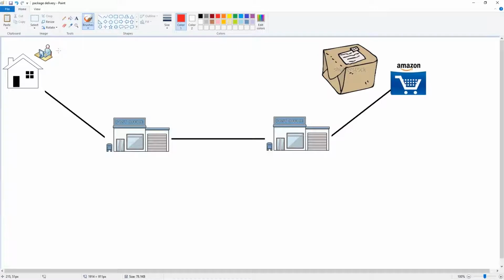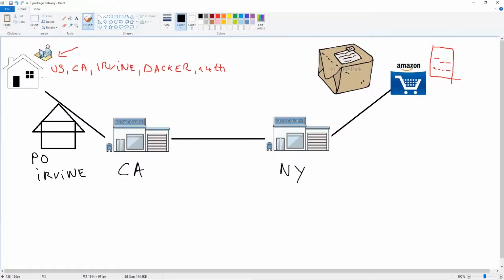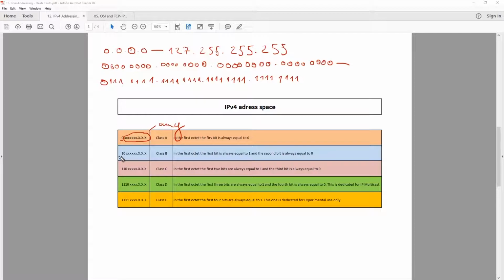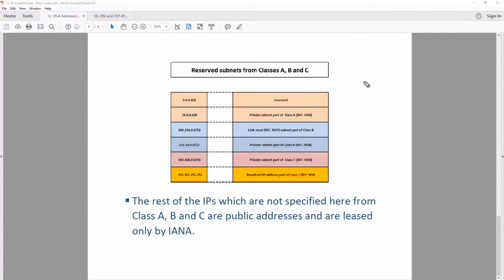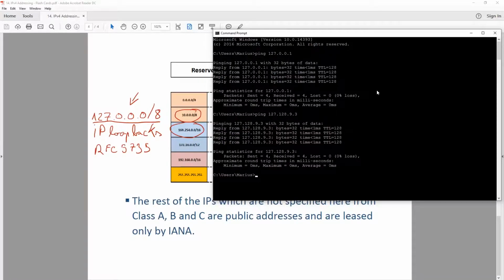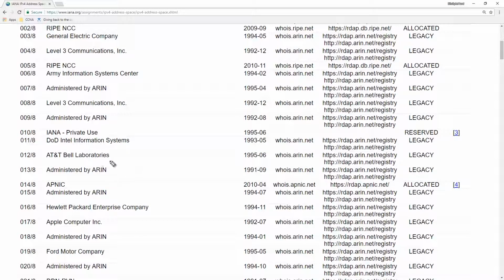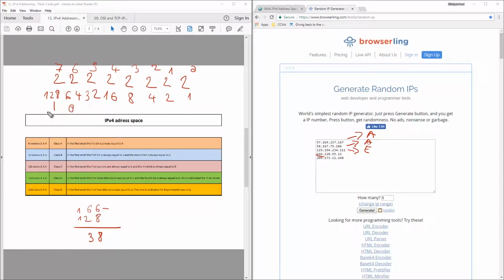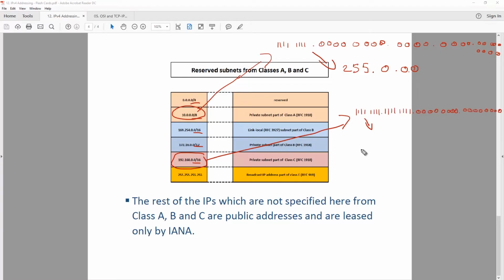14. IPv4 addresing | Free CCNA RS training 200-125 CCNA v3.0 | Networking